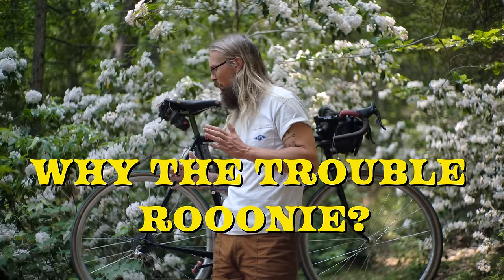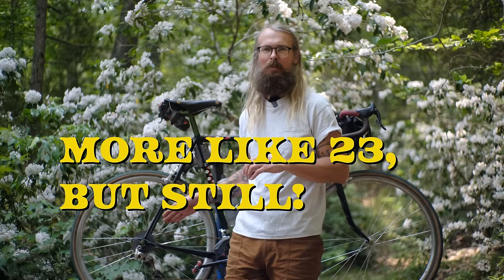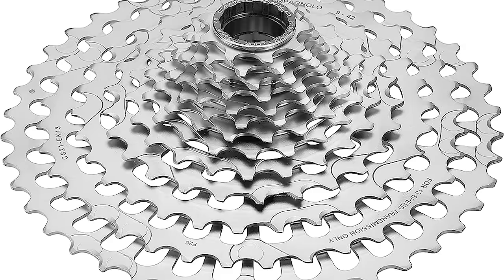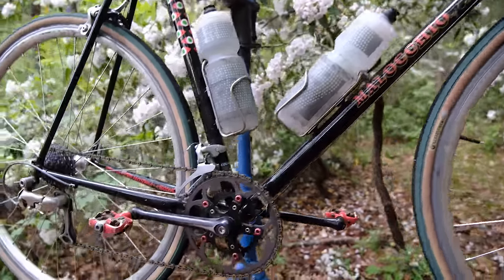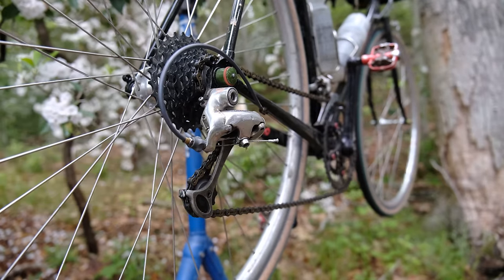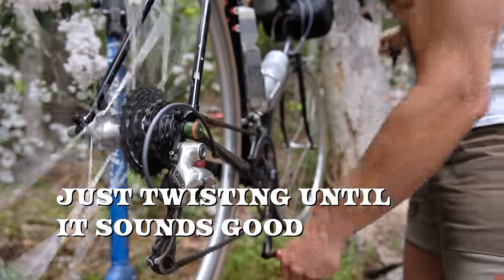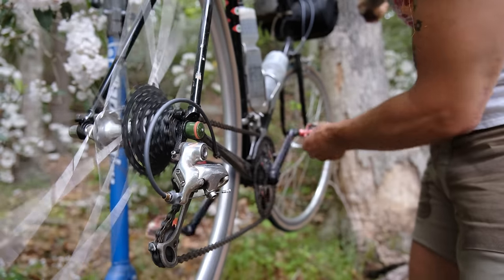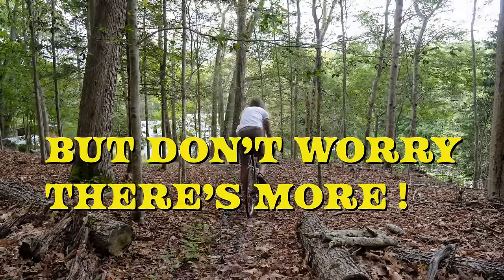build your own groupset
how to make your own aesthetically and mechanically pleasing groupset using the best parts from the best eras of Shimano and Campagnolo